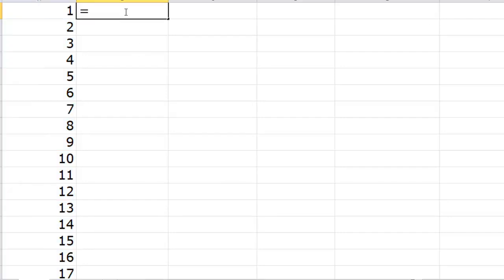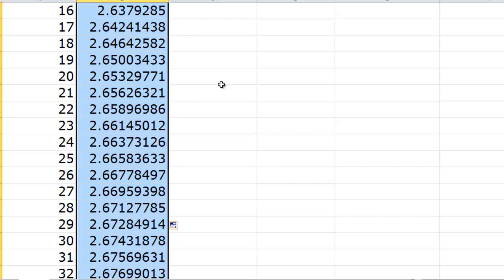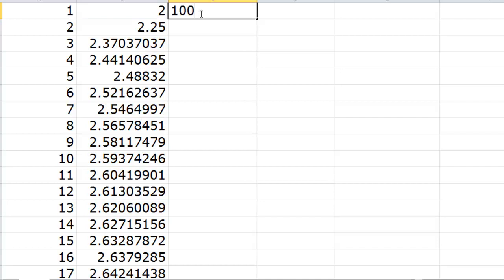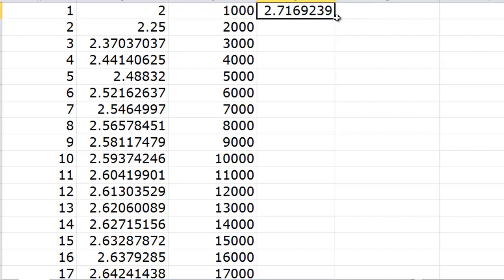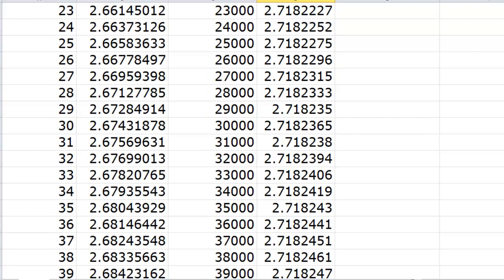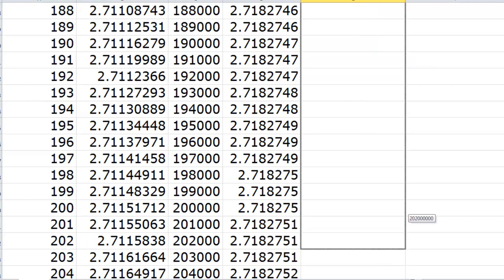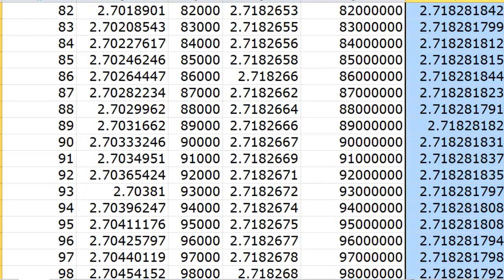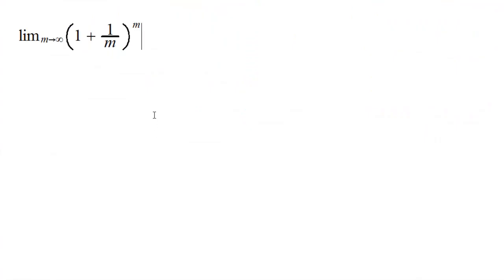Continuous Compounding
For the classes of Atul Roy for approximation of value of e